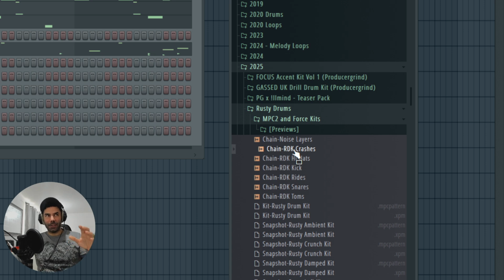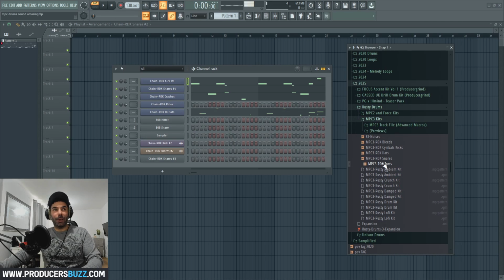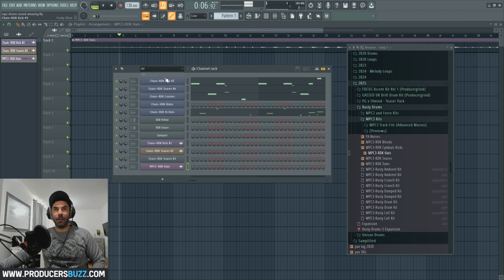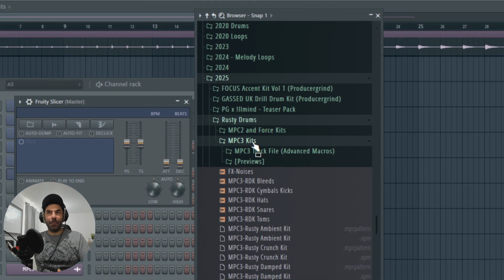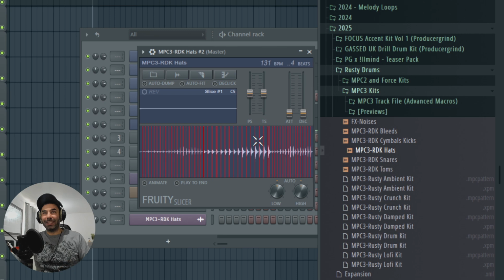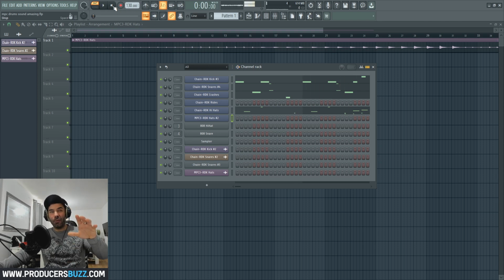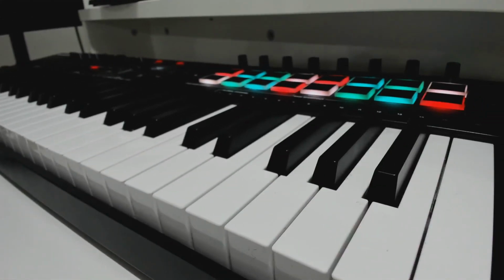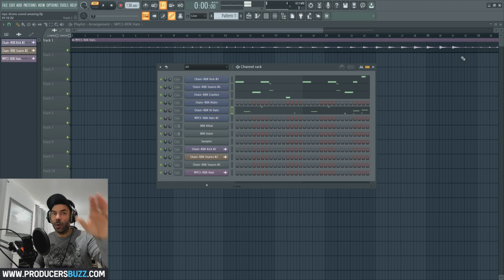Loading MPC Drums inside FL Studio is Possible | +Free MPC Drum Kit - RUSTY DRUMS 3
4. Mix and Master Bundle by iZotope 🛒
5. ShaperBox 3 by Cableguys 🛒
9. Save up to 90% on VST Plugins 🛒
10. Awesome Melody & Drum Samples 🛒

Video Description
Loading MPC drum samples inside FL Studio is possible and this is the way to do it, its very simple, and very easy to load MPC samples inside fl studio, this also comes with a free link to MPC drum sample kit. Enjoy!

Daily YouTube Video Upload Guide
Mon ⭐ Free VST Plugin
Tue ⭐ Free VST Plugin
Wed ⭐ Free Drum Patterns
Thurs ⭐ FL Studio Tutorials & Tips
Friday ⭐ Free Vocal Preset & Settings
Saturday ⭐ Free Melody Loops (Inside FLP Project)
Sunday ⭐ Free Drum Kit